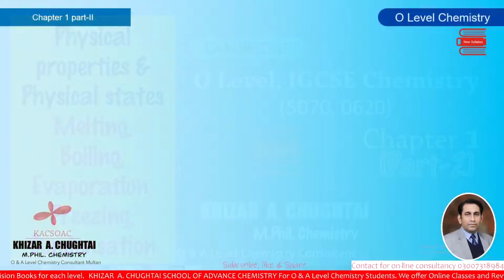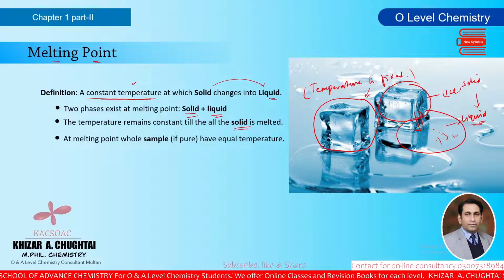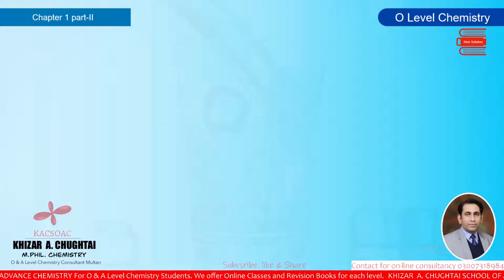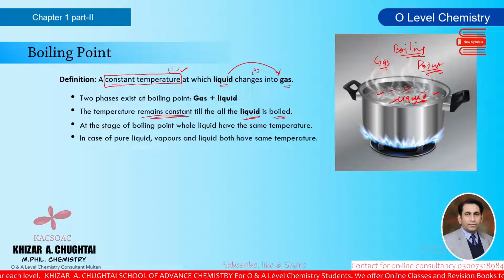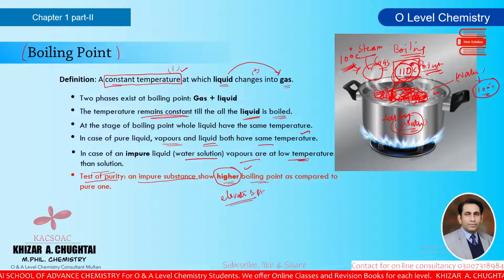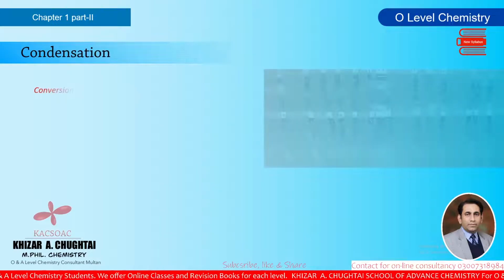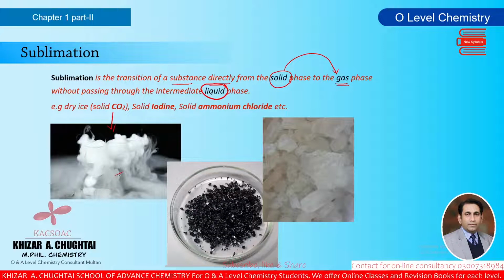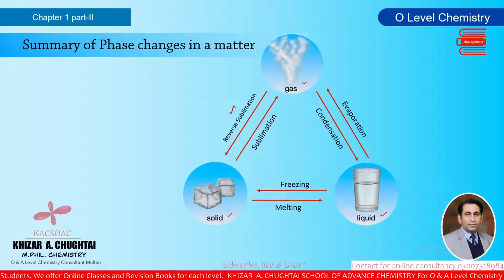O level Chemistry/IGCSE Chemistry new syllabus, Chapter #1 (Physical properties).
Melting, boiling, evaporation, sublimation, condensation#olevelchemistry